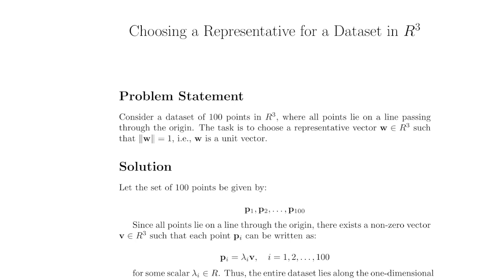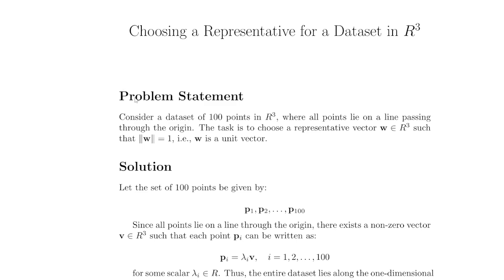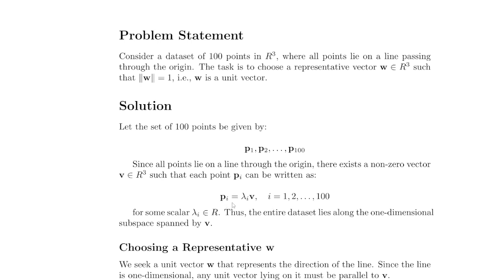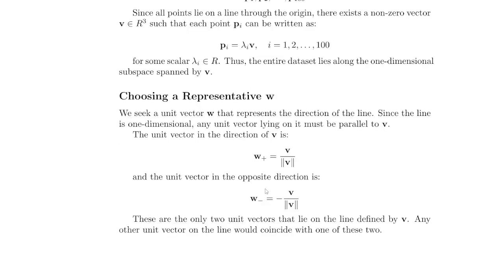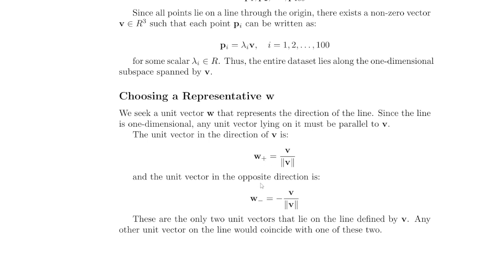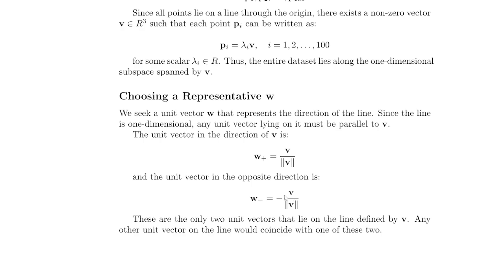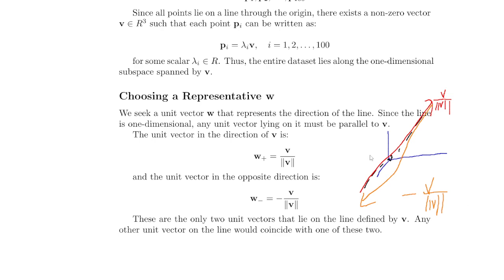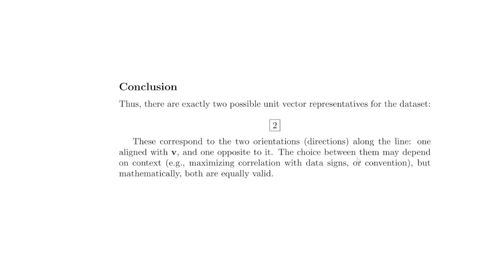Choosing a Representative Vector for a Dataset in R^3 | Step-by-Step Explanation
In this video, we explore how to choose a representative vector for a dataset in 3D space. Given 100 points lying on a line through the origin, we’ll break down how to find the unit vector that best represents the direction of this line. We’ll discuss how to derive the two possible unit vectors and explain when to choose each one.

📚 What You’ll Learn:

Understanding the concept of a representative vector in R^3

How to determine the direction of a dataset lying on a line through the origin

Finding the two possible unit vectors that can represent the dataset

Understanding when to choose one direction over the other